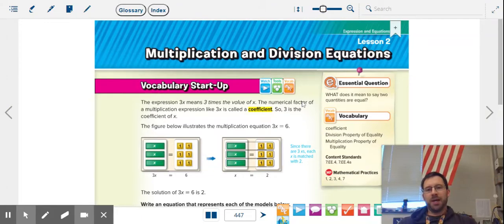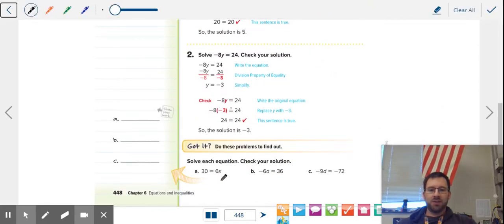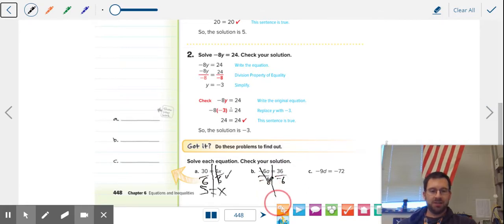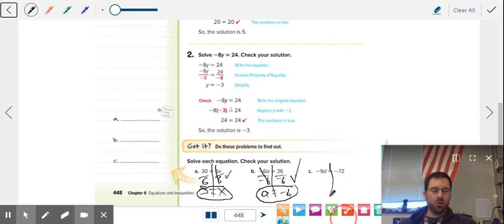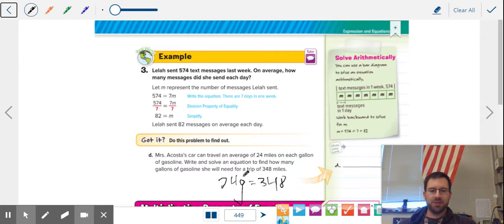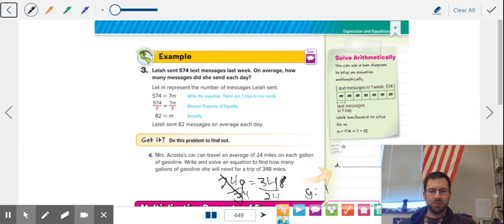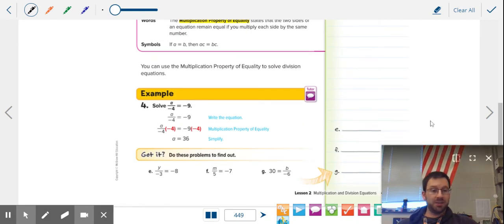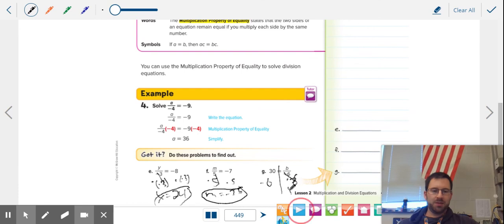M7 3.2 One-step Equations Multiply/Divide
One-step Equations Multiply/Divide